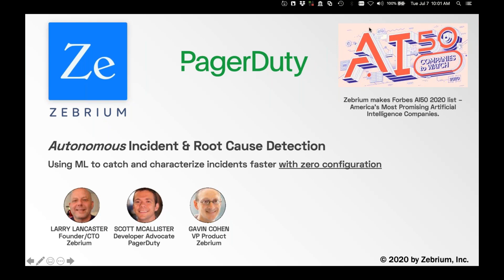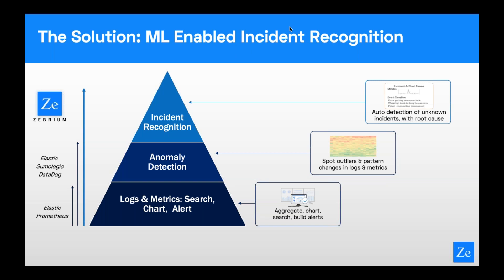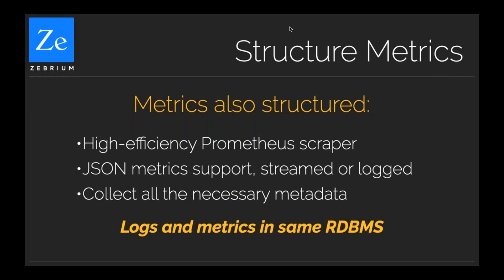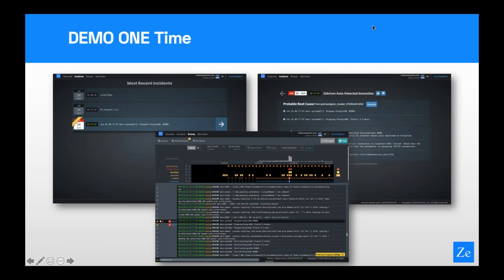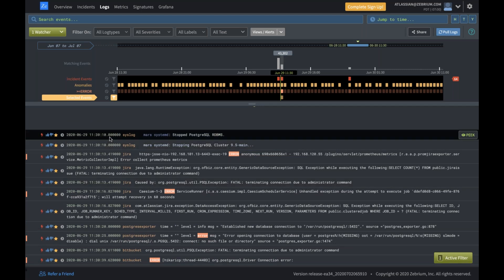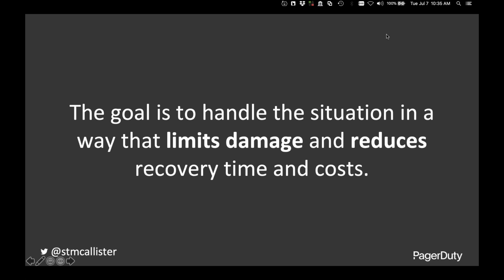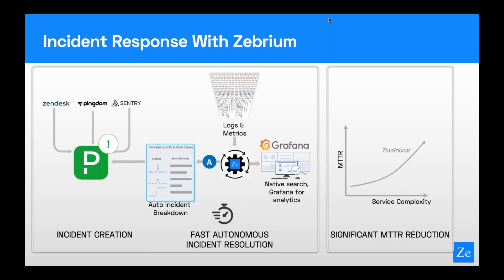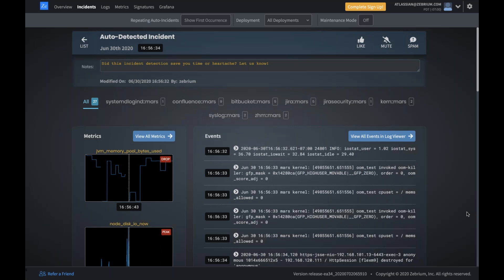Devops.com Webinar - Autonomous Incident and Root Cause Detection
DevOps teams strive to automate everything. But finding incident root cause is still manual (hunting  through logs and dashboards), and there is a long tail of problems for which automated detection rules don't exist. This is only getting worse as microservices, cloud and modern application architectures cause complexity and the number of possible failure modes to explode.

Fortunately, machine learning can be used to automate problem detection and root cause characterization. Software tends to break in ways that are noticeable as pattern changes in logs and metrics. Machine learning models can spot these anomalous pattern changes by looking for hotspots of correlated anomalies across logs and metrics streamed from a running application.

Watch this webinar as we explore and demonstrate:

- Current state of monitoring and logging tools
- Machine learning techniques for anomaly detection in logs and metrics
- Deep dive on the Zebrium implementation of multi-layer ML for Incident and root cause detection
- Live demo of the technology showing two use cases:
     1 - Zebrium ML detects and finds root cause of a problem using logs and metrics
     2 - A third-party tool detects a problem and Zebrium ML finds the root cause

Presenters:
Larry Lancaster - Founder/CTO @ Zebrium
Scott McAllister - Developer Advocate @ PagerDuty
Gavin Cohen - VP Product @ Zebrium